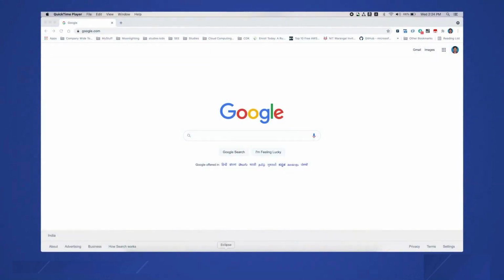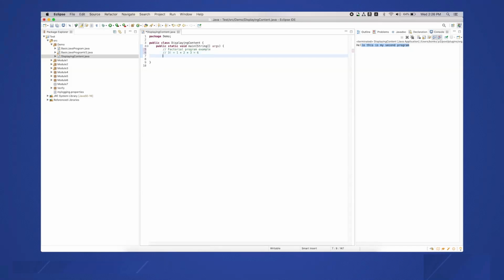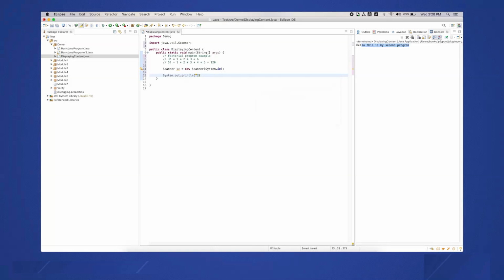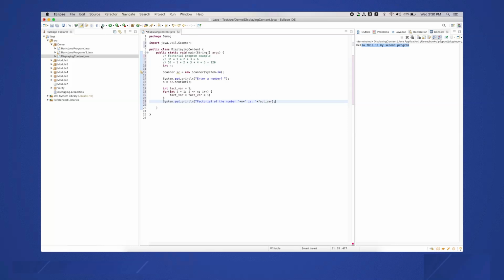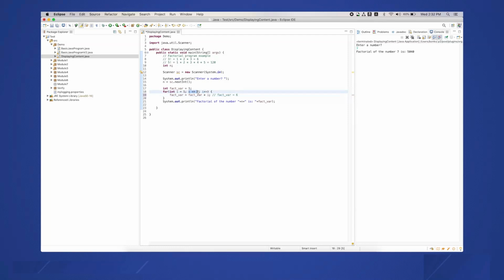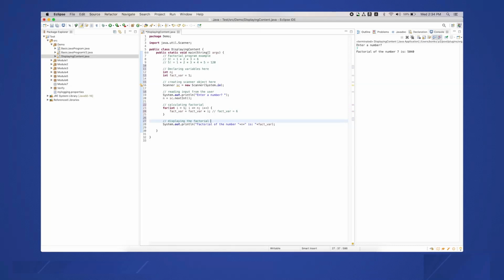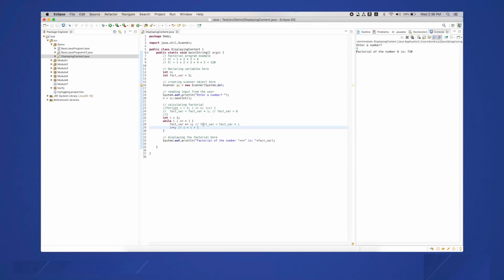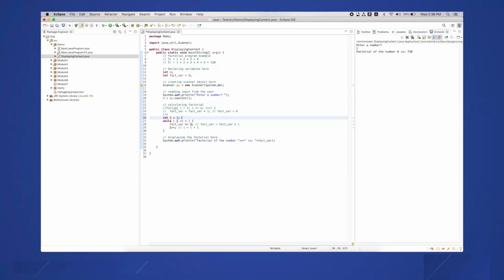Demo - displaying content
Welcome to IT-Mark! In this video, we're diving headfirst into the world of Java programming with a practical demonstration. Get ready to build your first Java program from scratch!

We'll walk you through the entire process, from setting up your environment to executing your code. You'll learn:

- Essential Java syntax
- Creating a basic Java program structure
- Understanding program flow and output
- Debugging common errors

Whether you're a complete beginner or looking to solidify your foundational knowledge, this demo is packed with value. Let's code together!

Happy coding! @IT-Mark